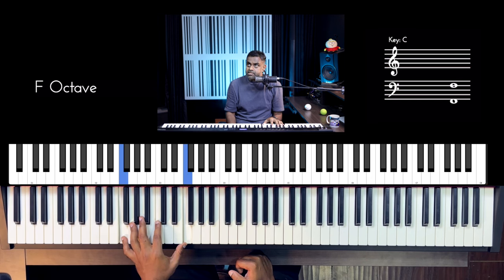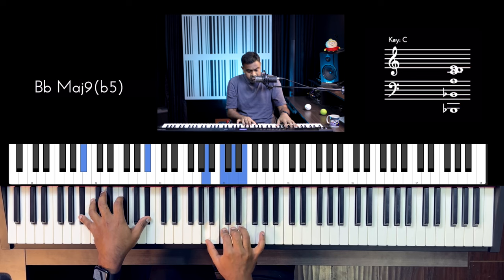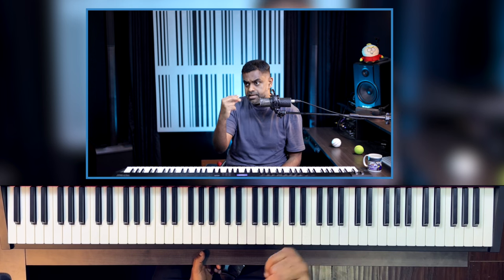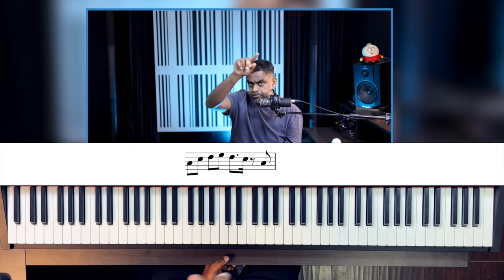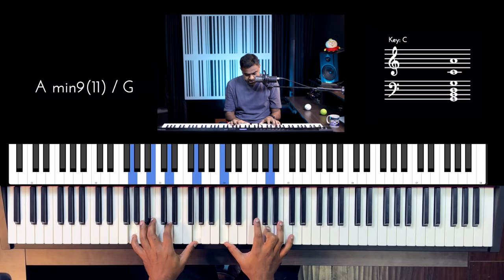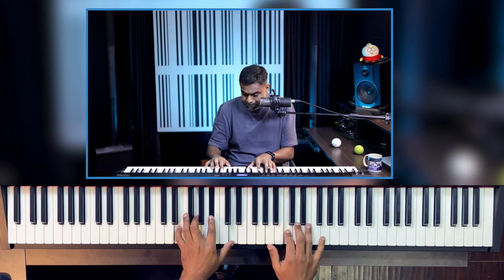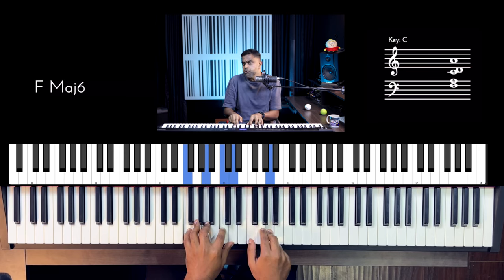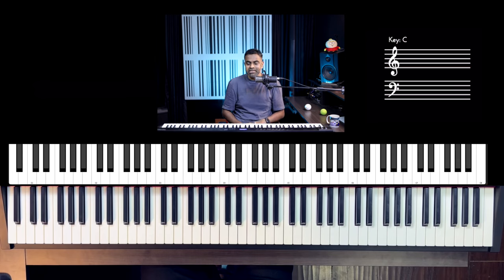The Ultimate 🏋🏽 Workout for PIANO 🎹 to “Speed-up” 💨 your Theory 🎼 & “Train” your EAR 👂🏽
In this “all-round Piano”, Music theory & Ear training exercise, you will first be given a melody for transcription. That basically means to figure out the notes and rhythm durations of everything you hear and then notate using staff notation 🎼. After the sheet music ready (which we made on our own!), we then figure out how to harmonize the melody with different chord progressions & cadences. Of course, there are a few debatable questions ⁉️ What is the Key, Scale, Time Feel & is there a pickup measure? We then transpose the music to multiple scales, keys & meters thus making the ultimate music workout for ourselves on the Piano 🤘🏽

00:00 Introduction
02:30 Transcription of given Melody
03:50 Melody Line
04:48 How I approach Transcription?
05:47 Finding notes of Melody
10:07 Finding ROOT!
14:45 Notes of 1st LINE
14:55 Notes of 2nd LINE
16:30 Figuring NOTE DURATION
18:43 TRANSCRIPTION
24:32 Debatable Points
26:43 Is the KEY C, F or G?
30:45 Which MODE?
33:33 Harmonic Analysis
39:17 TRANSPOSING the Melody
41:59 Changing TIME SIGNATURE
44:02 SUMMARY